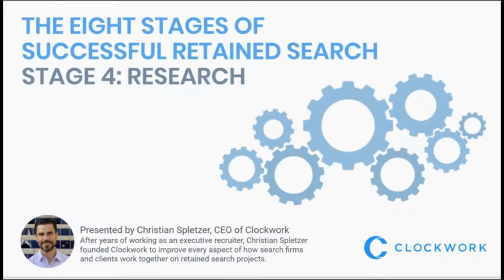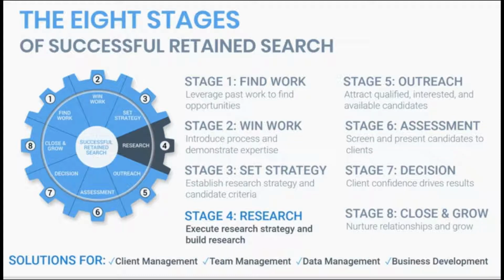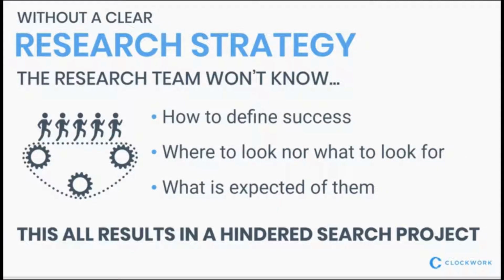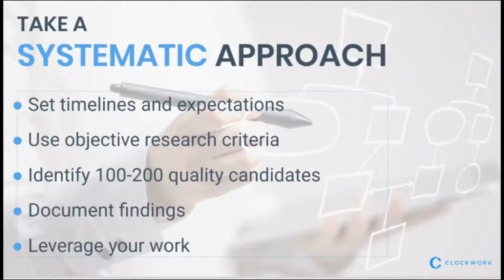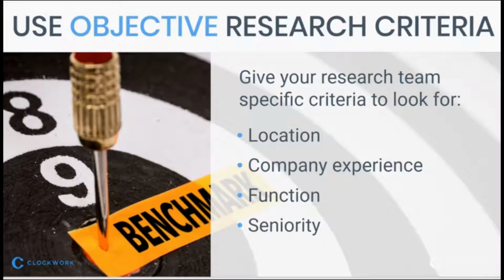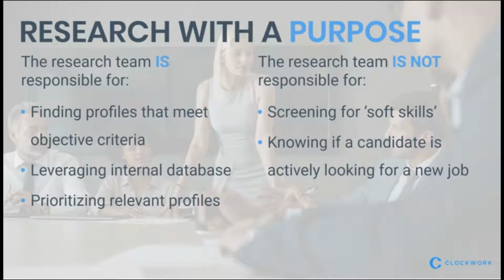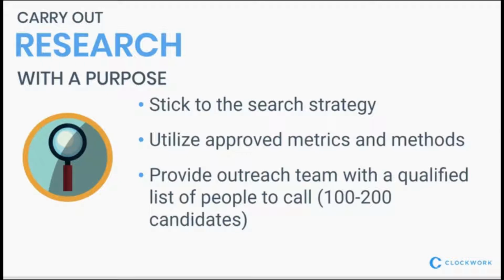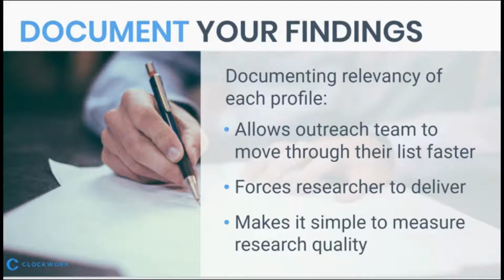The Eight Stages Online Course Video 5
By now you've determined what your client wants out of a candidate along with how to go about finding that person. Now, your job is to simply implement that strategy.